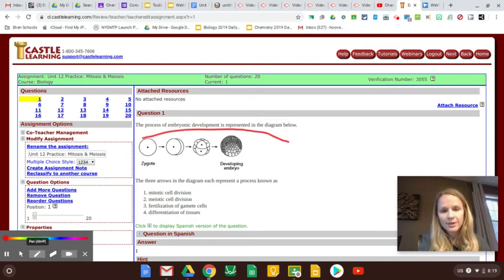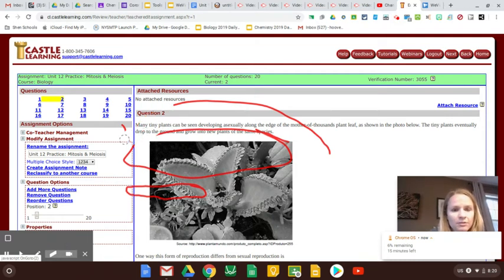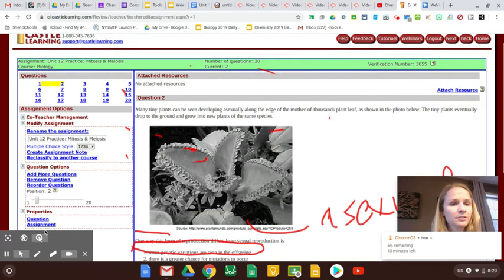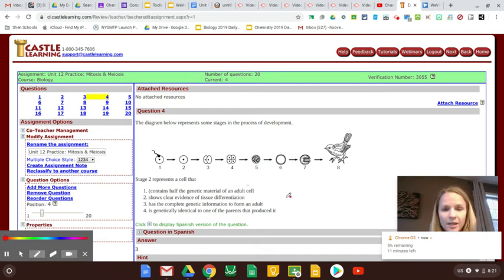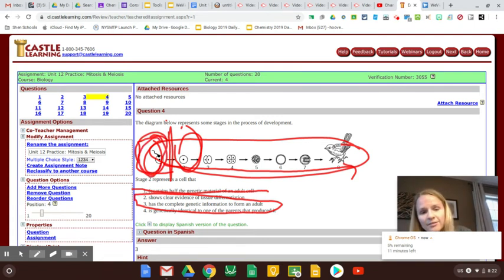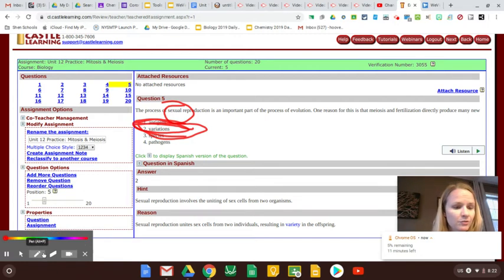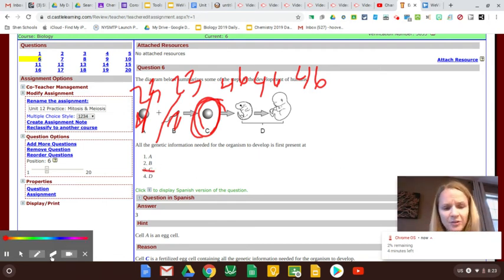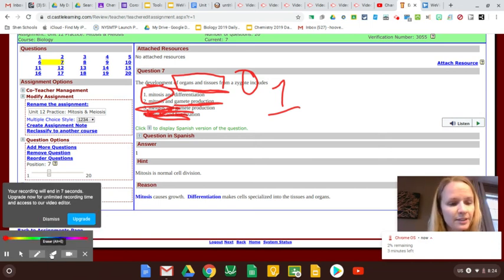Bio Unit 12: Cell Division: Mitosis & Meiosis Practice Question Help: Mar 19, 2020 8:24 AM